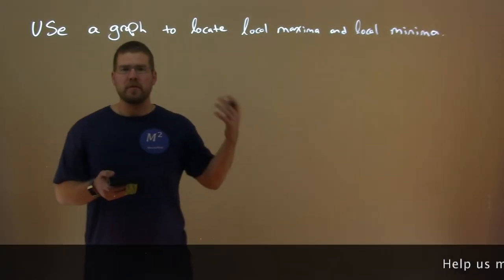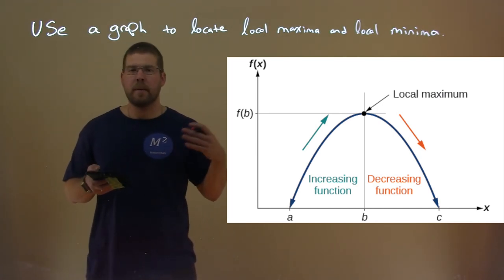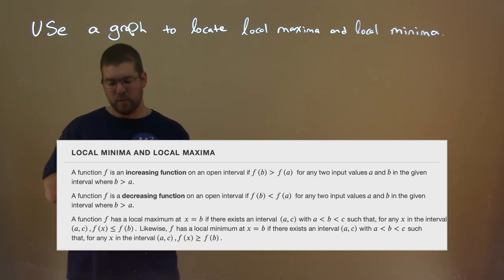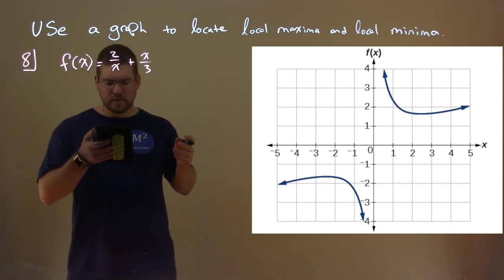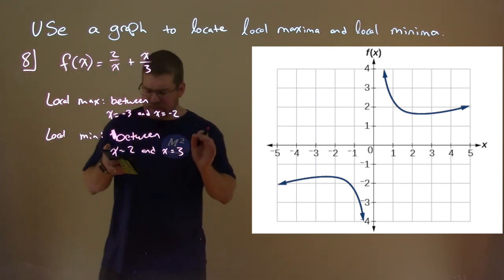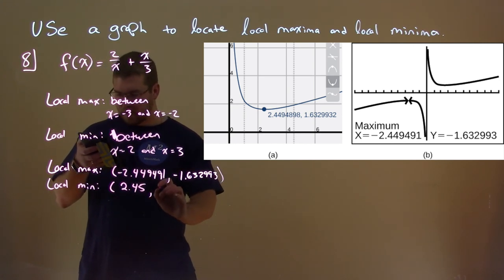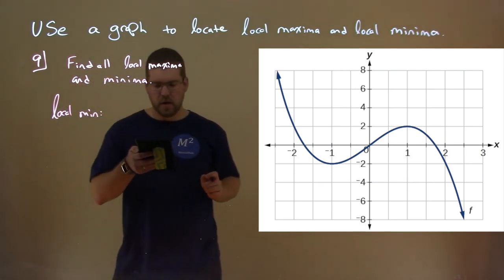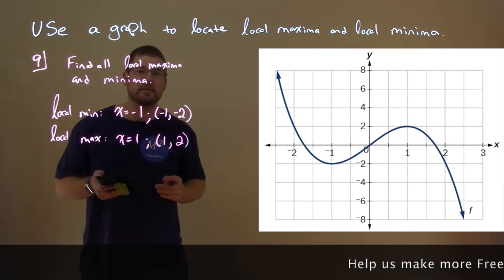Use a Graph to Locate Local Maxima and Local Minima | College Algebra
A free math video lesson on Use a Graph to Locate Local Maxima and Local Minima. This lesson is based on the open education resource College Algebra by OpenStax. This lesson covers Use a Graph to Locate Local Maxima and Local Minima which is under the section Rates of Change and Behaviors of Graphs in the College Algebra textbook.

Rates of Change and Behaviors of Graphs - Part 3 of 5.

The Learning Objective of this video is Use a Graph to Locate Local Maxima and Local Minima.

This video covers the following topics: Use a Graph to Locate Local Maxima and Local Minima, LOCAL MINIMA AND LOCAL MAXIMA, Finding Local Extrema from a Graph, f(x)=2/x+x/3, and, Finding Local Maxima and Minima from a Graph.